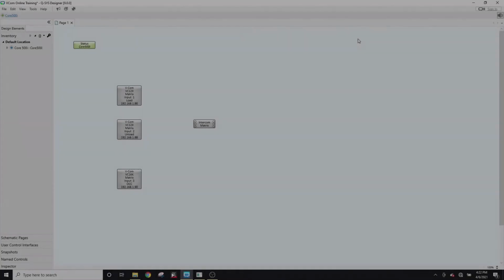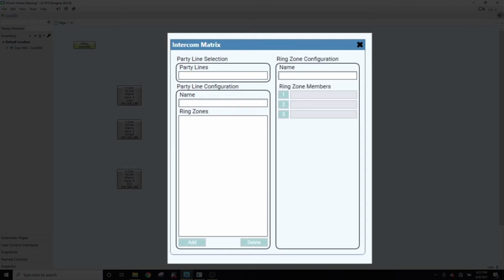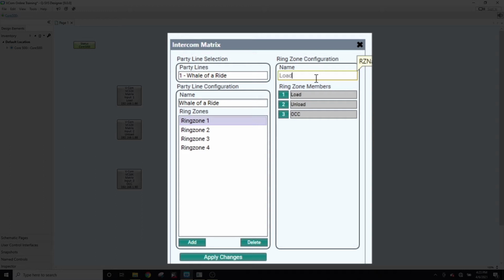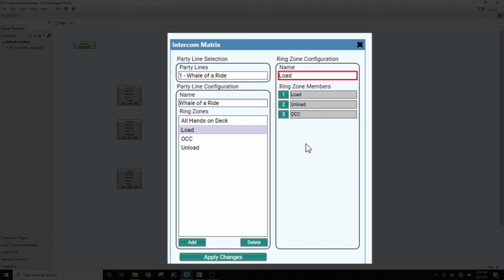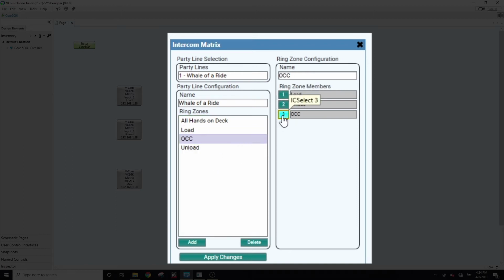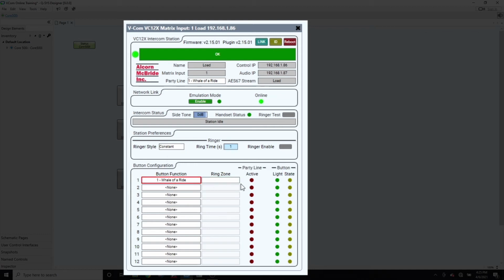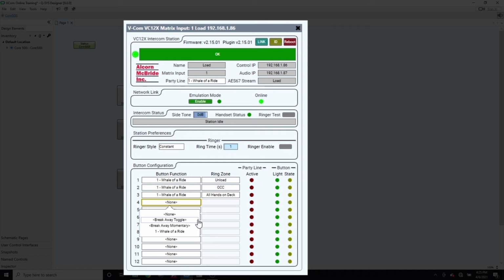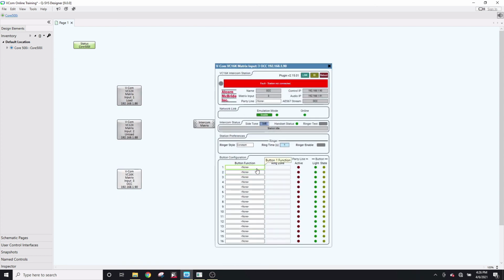VCom Lesson 7 - Party Line Configuration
How to create party lines in the Intercom Matrix, as well as how to program buttons on individual VCom units with those party lines.